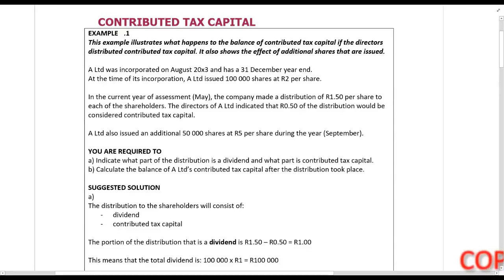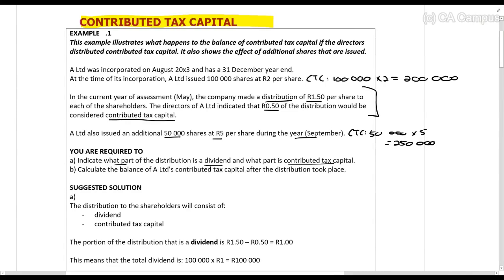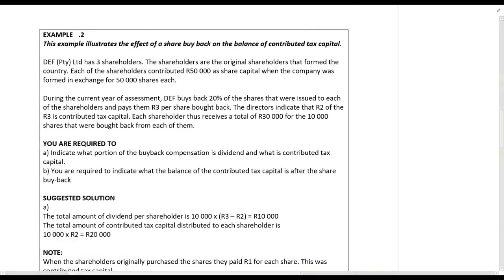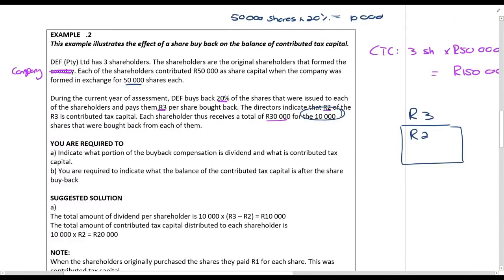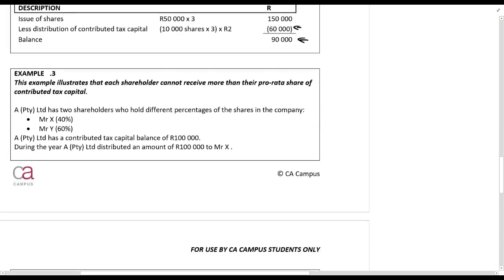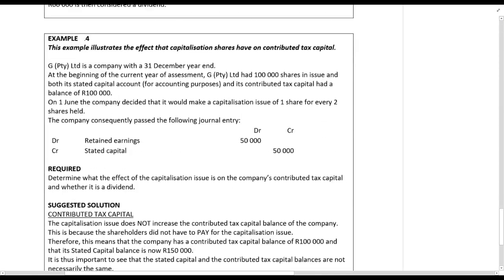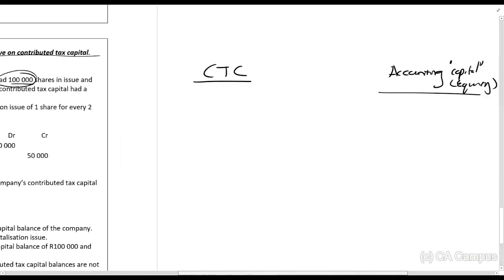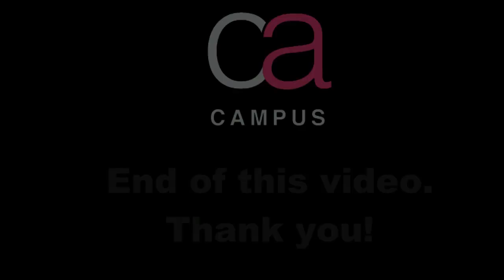Dividends Tax - Example 1 (11min)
In these videos Roulon du Toit CA(SA) works through Dividend Tax Examples. CTA TAX For all the lecture material, follow this